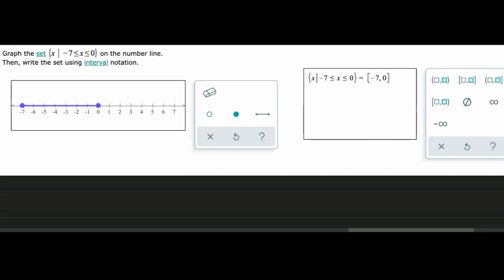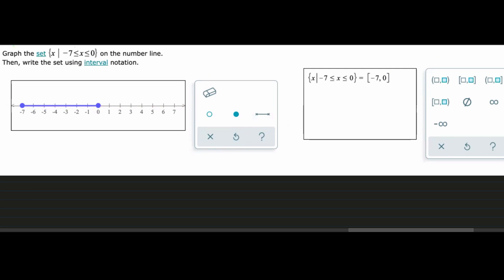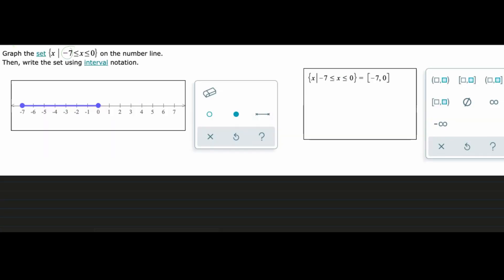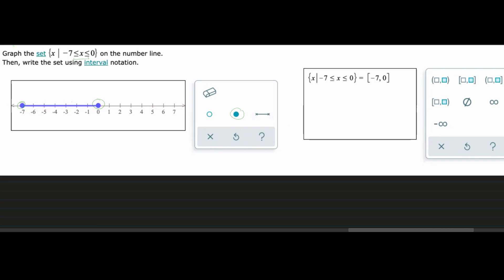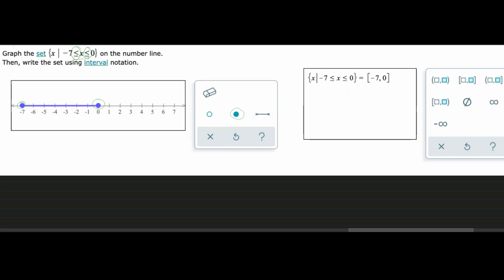Algebra for College || Graph the set on the number line. Then, write the set using interval notation